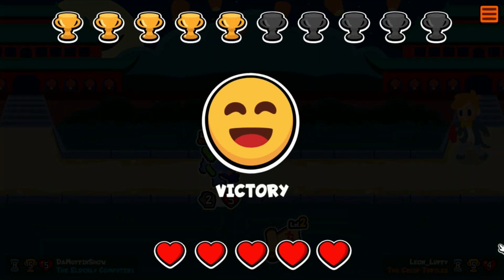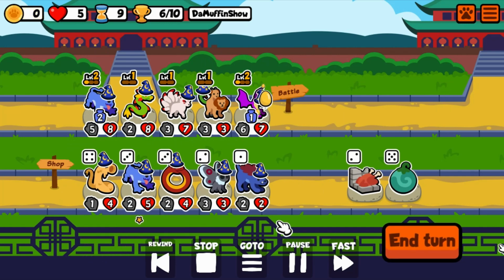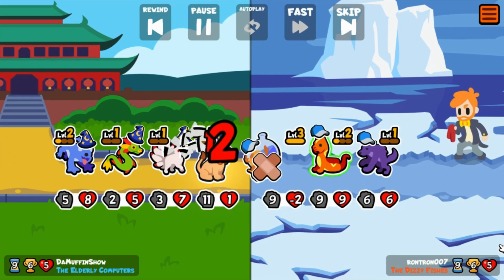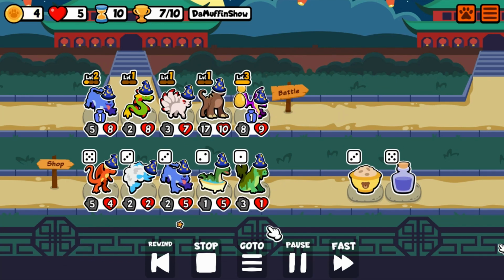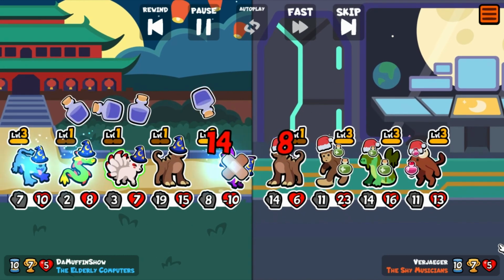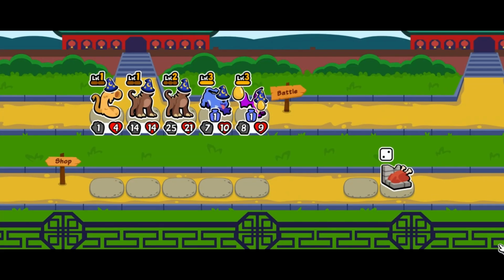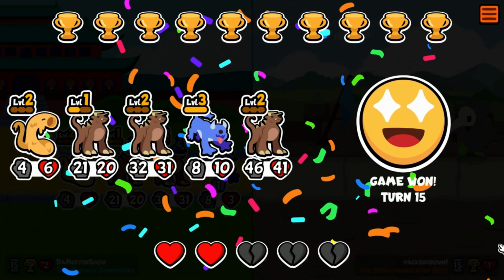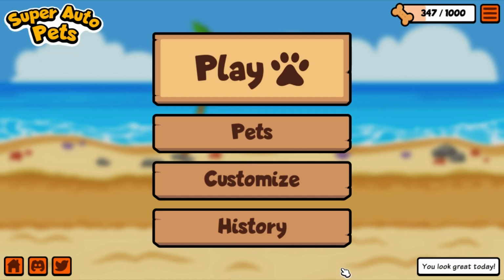Size DOES Matter!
The Behemoth is one of the few pets in Super Auto Pets new Unicorn pack that is straight stat scaling. It also has a neat gimmick where it is the only pet that can have stats higher than 50/50 (it can go up to 100/100) although you'll rarely see those kind of stats in an arena run.